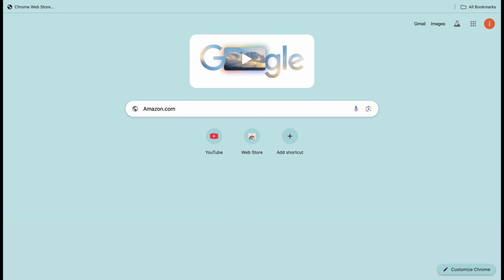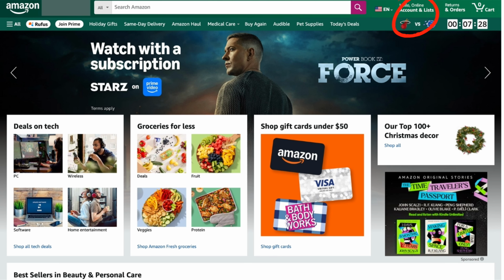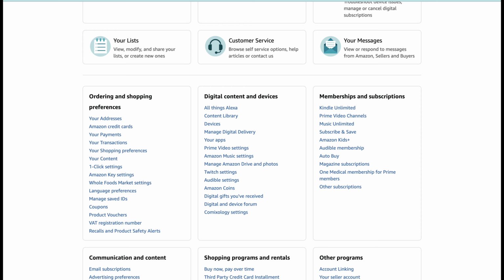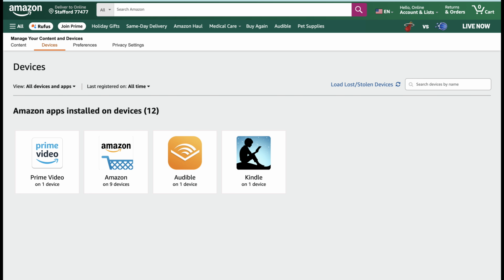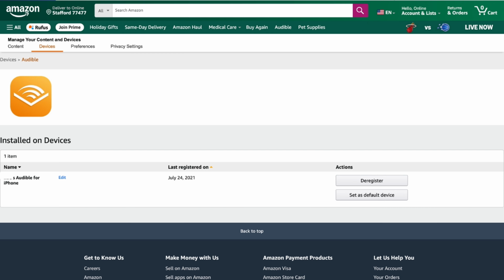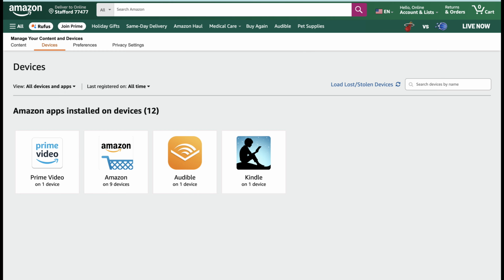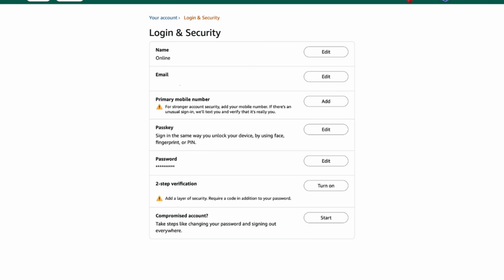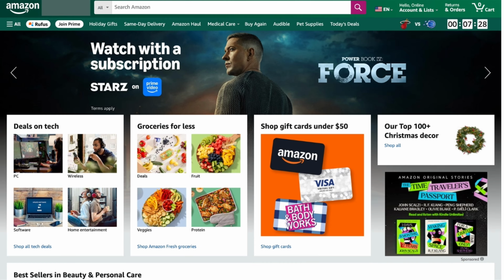How to Remove Unauthorized Devices From Amazon Account (2026 Security Guide)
How to Remove Unauthorized Devices From Your Amazon Account — 2026 updated tutorial.

In this step-by-step guide, you’ll learn how to view all devices connected to your Amazon account and remove any unauthorized or suspicious ones.
We walk through how to deregister unknown devices, secure your account, update your password, and turn on Two-Step Verification for maximum protection.

In this video you’ll learn:
✔ How to check devices logged into Amazon
✔ How to remove unauthorized devices
✔ How to secure Amazon account with 2FA
✔ How to change Amazon password after suspicious activity
✔ 2026 Amazon security tutorial